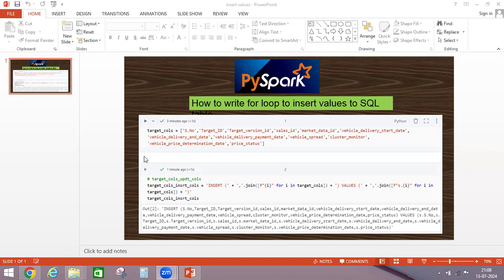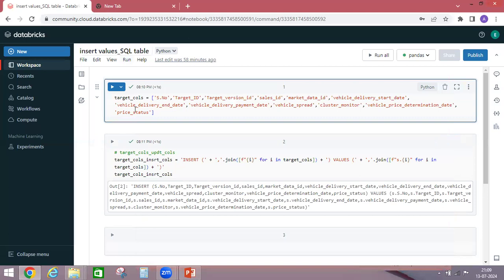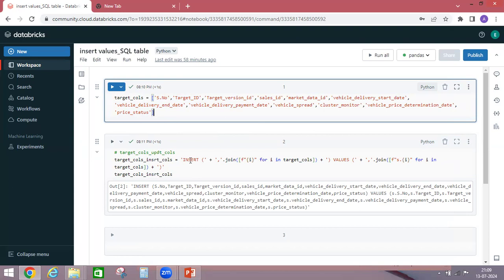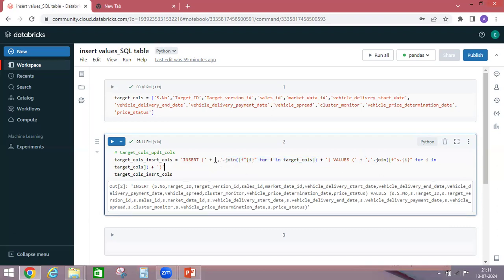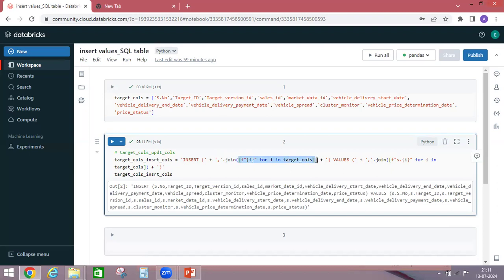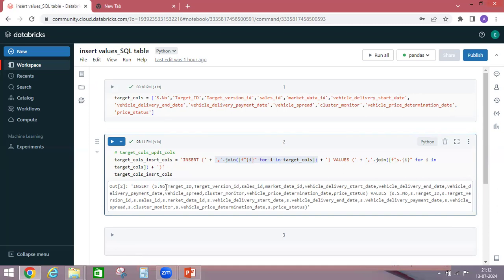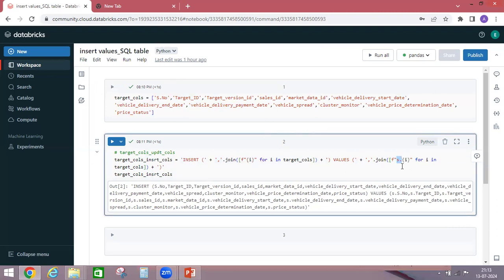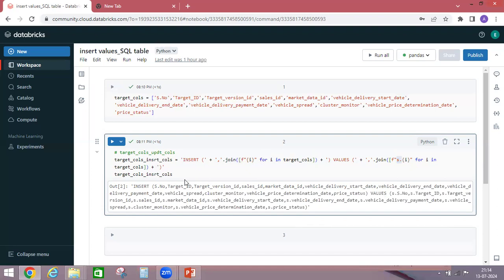149. How to create INSERT VALUE script using for loop | python pandas PART 149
How to create INSERT VALUE script using for loop in python?

insert value script using for loop pandas, iterating over a dataframe, for loop dataframe python,
for loop pandas, dataframe loc and iloc, palindrome using for loop in python,
loc function in pandas, how to use random forest in python, how to use random in python,
how to use random forest in r, r programming dataframe, rolling function in pandas,
most stones removed with same row or column python

Google Search 👍
insert script, loop, for, python